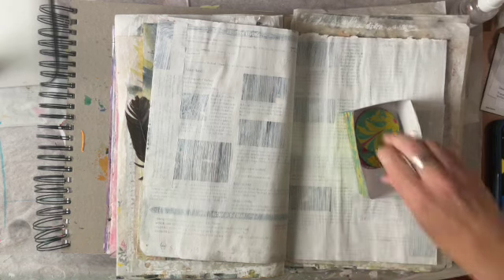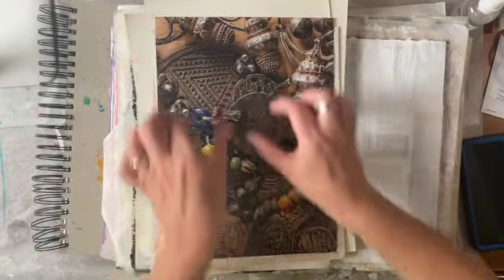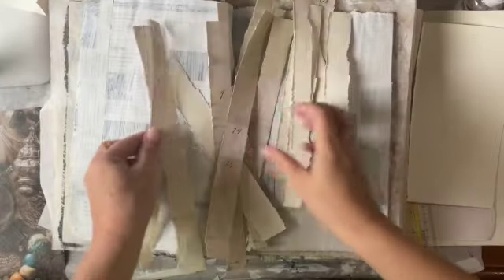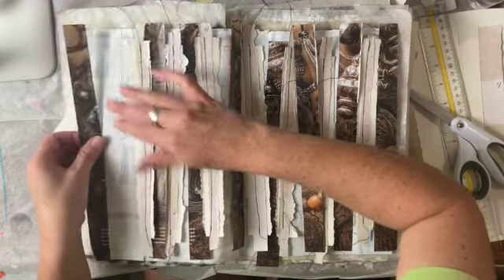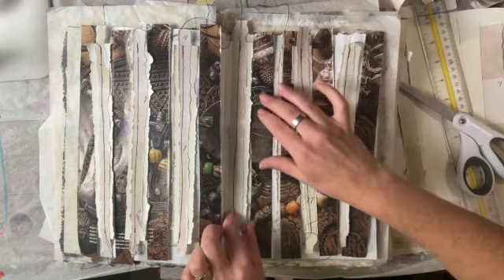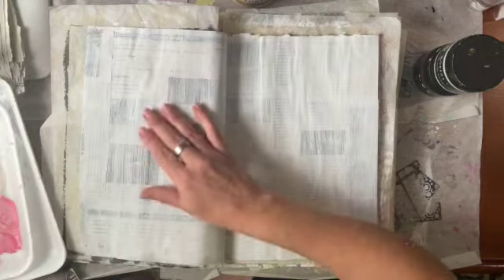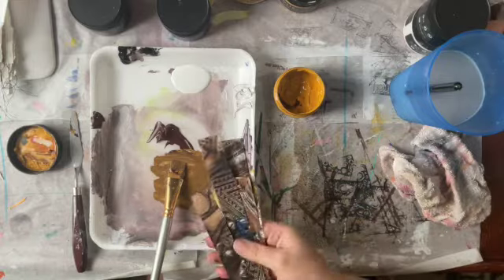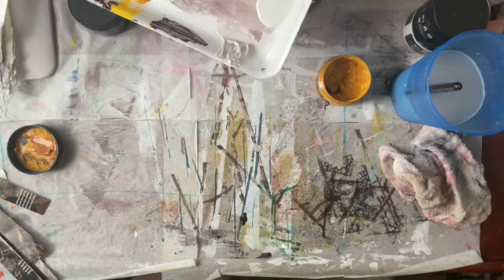Prompt challenge: Day 7, Lines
Hello Tribe,
Happy October 2023!  This is a personal challenge to play with some art supplies, accountability, having fun, let loose, and just get things going.
My hope is that you will get into your journal and start creating and maybe these prompts will inspire you.

I would love to see your makes:
Post yours on my instagram page: Arktribeby_k hashtag
Facebook: Keturah Mckitterick, hashtage

Groups I belong to:
                     Papercraftfriends
                     Makers of Mixed Media Art/Artists
My granddaughters Channel: